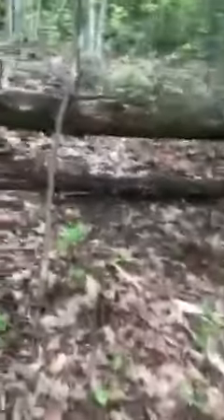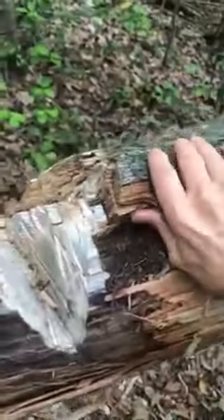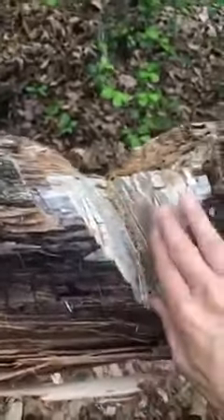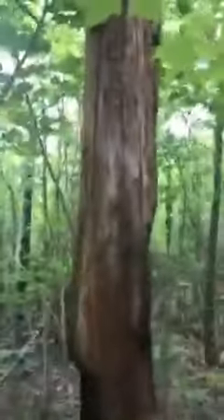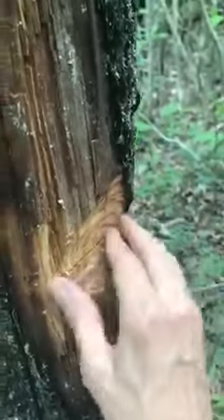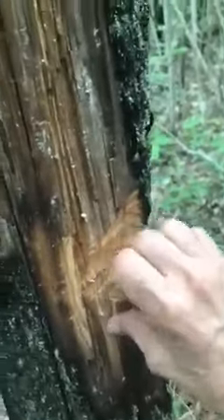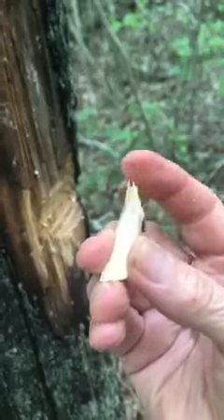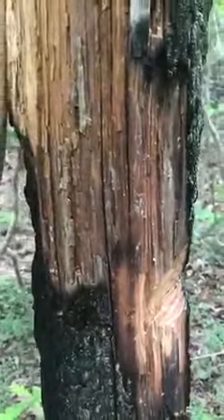Finding Fire Tinder--Fatwood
Here is a little cell phone video I did about two years ago while hiking in the mountains of eastern Kentucky.  I found a group of pines that had fallen and been struck by lightening and other mishaps.  Don't pass by these "dead" trees as useless because they could very well be lifesavers in a survival situation!  "Fatwood" is a treasure!